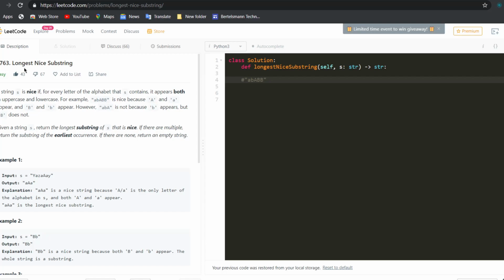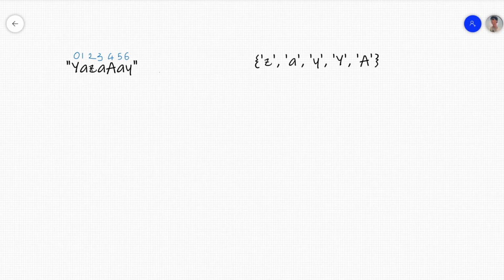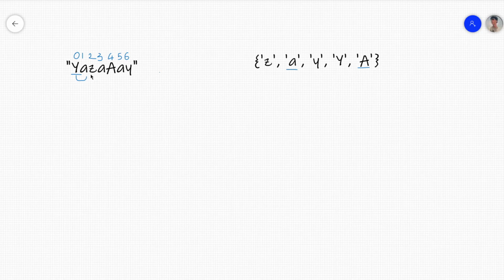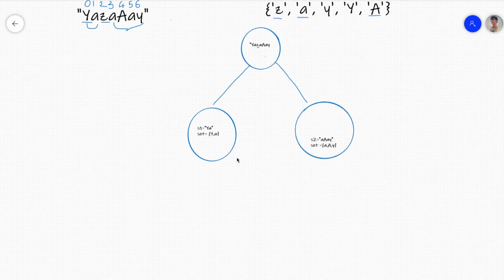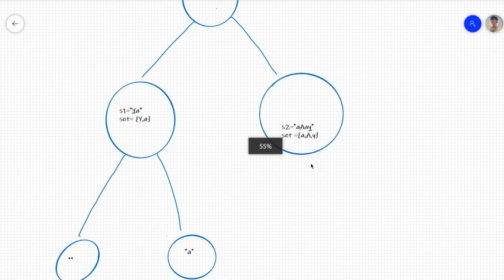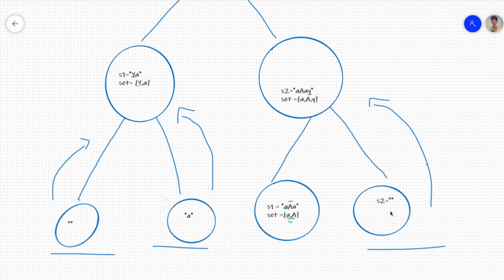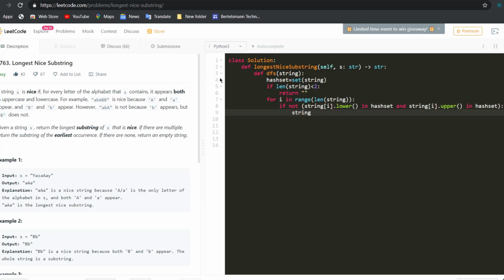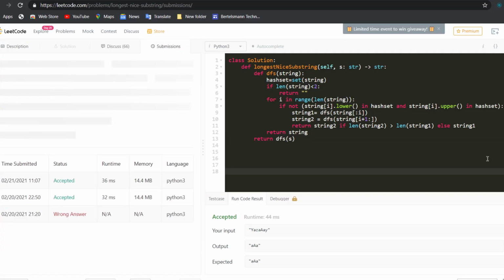Leetcode 1763. Longest Nice Substring | Recursion Visualized | Code Explanation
Leetcode 1763. Longest Nice Substring | Recursive Tree Visualization | Code Expanation